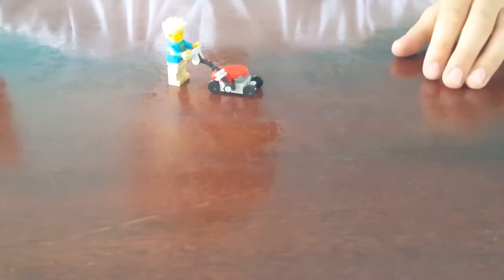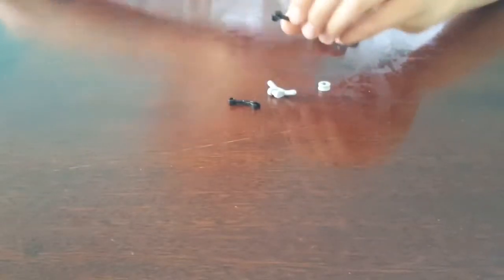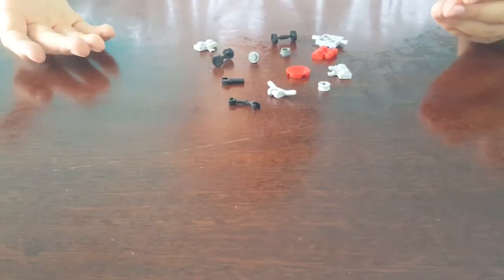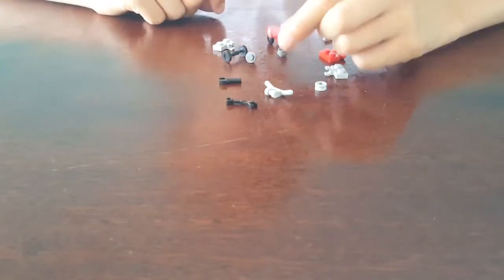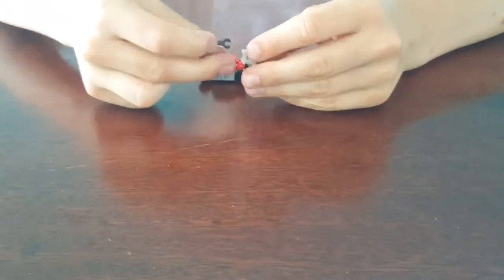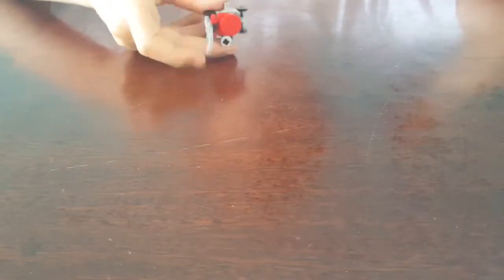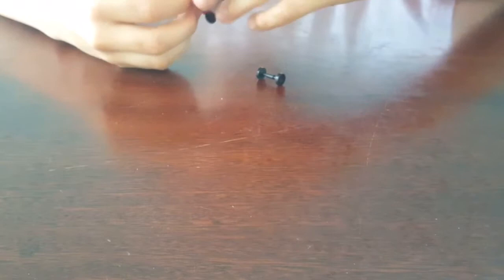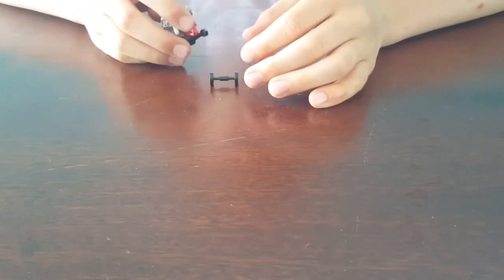Lego Transformer Lawn Mower